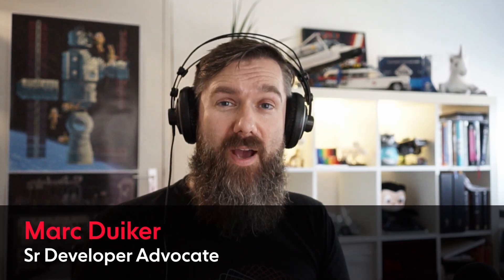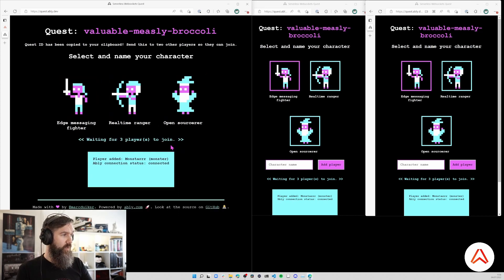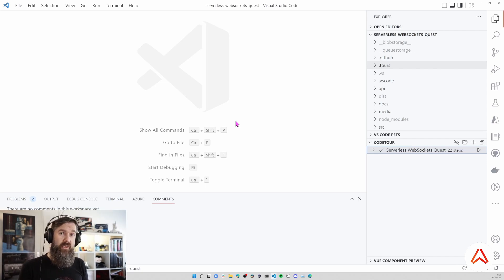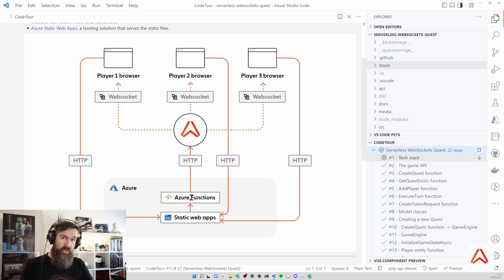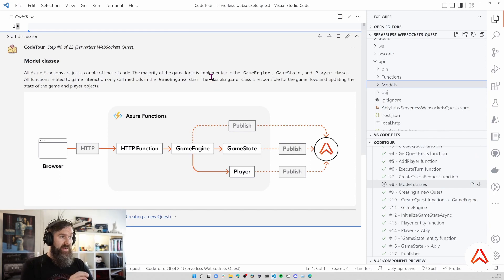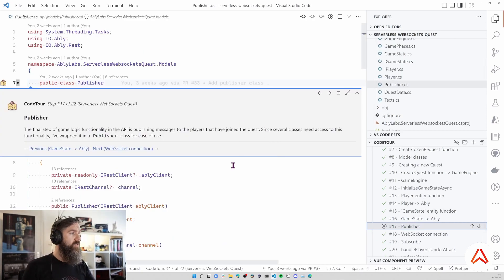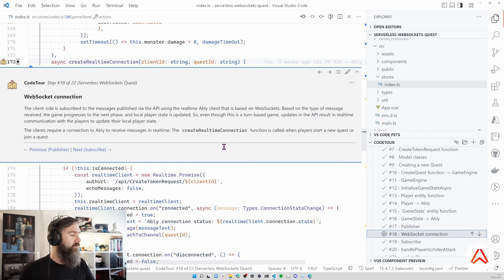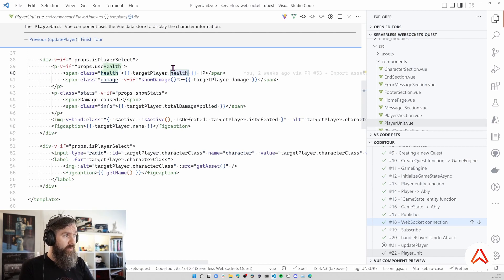Serverless WebSockets with Azure Functions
This video complements the blog post and demo about Serverless WebSockets with Azure Functions.  I'll explain how data is distributed in realtime using WebSockets in a serverless application running in Azure. The context is a multiplayer Advanced Dungeons & Dragons (ADnD) style game that is turn-based with realtime state updates.

0:00 - Intro
0:14 - Blog post
0:33 - Demo
2:24 - VSCode & CodeTour
3:05 - Tech stack
3:38 - Communication between front-end & back-end
5:07 - Azure Functions
6:25 - Publishing messages
7:25 - Creating the client-side connection
8:00 - Subscribing to messages
9:09 - Closing

About Ably

Ably is an enterprise-grade pub/sub messaging platform. We make it easy to efficiently design, quickly ship, and seamlessly scale critical realtime functionality delivered directly to end-users. Every day, we deliver billions of realtime messages to millions of users for thousands of companies.